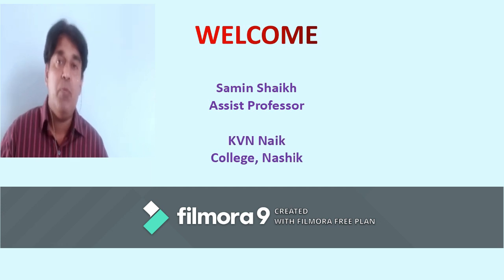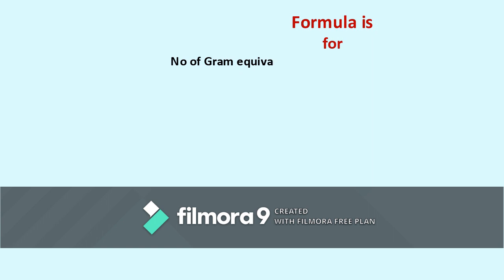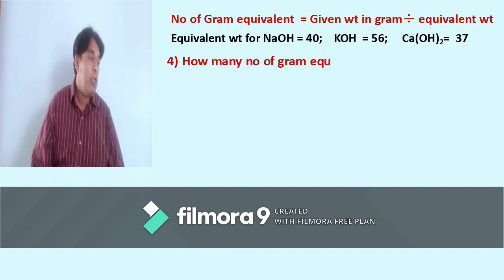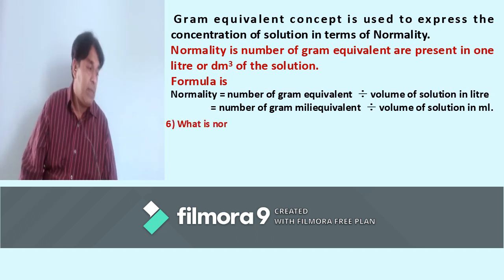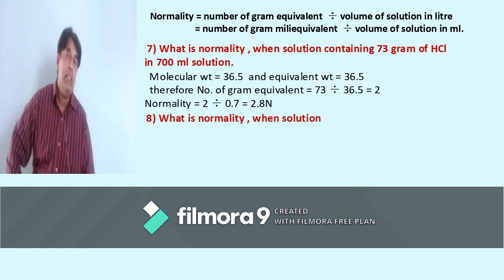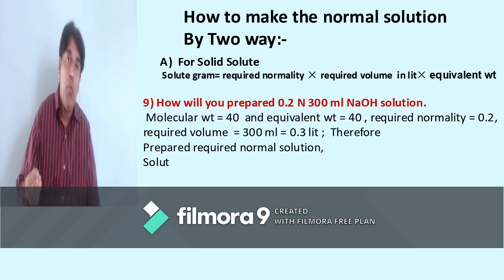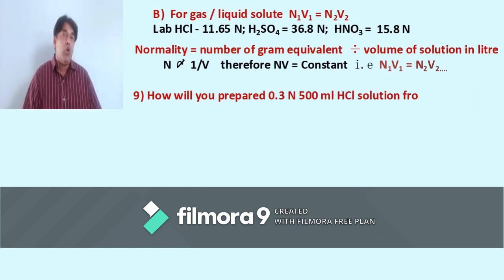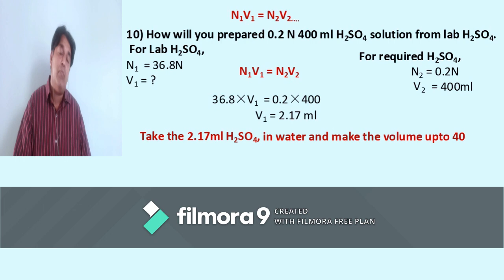Gram equivalent & Normality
Explanation of Gram equivalent & Normality,  Problems and also explain the "How to make normal solution in laboratory by two ways".